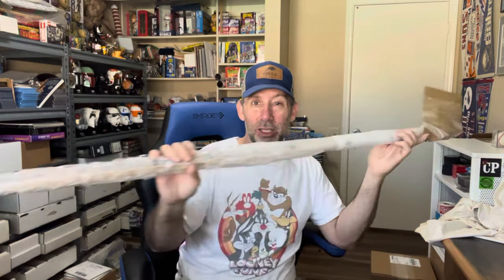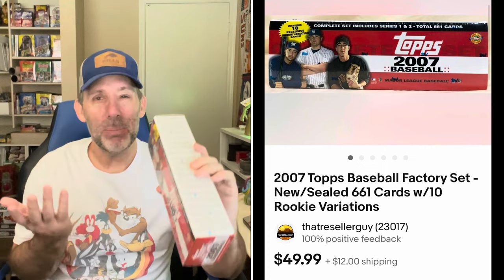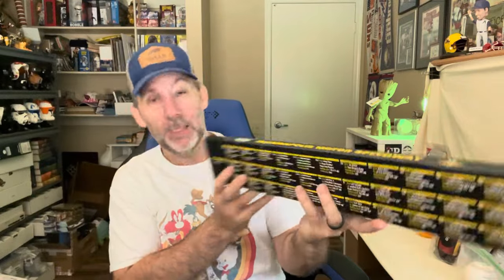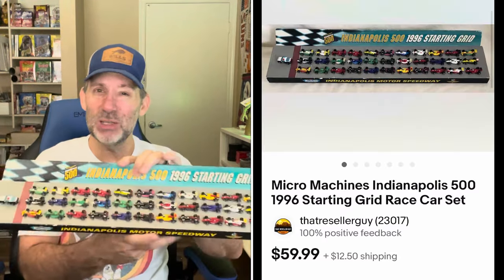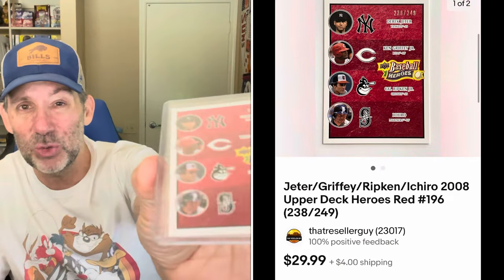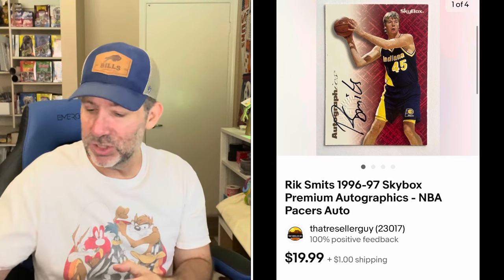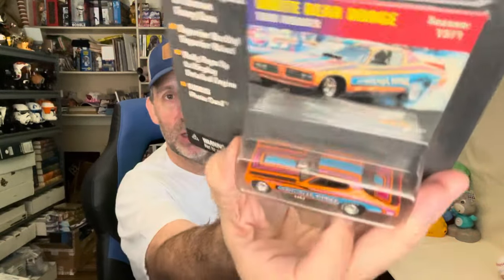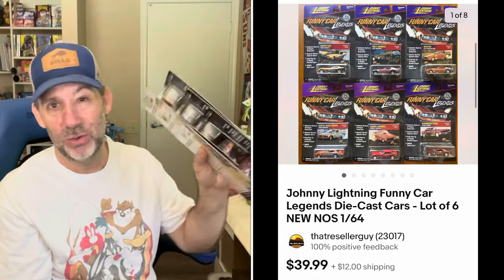Check Out These $100+ eBay Sales..... and More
Check out the items that sold for $100+ on eBay, plus the rest of the items that I sold over the weekend.

Shipping Items I Use Daily:
Smoke Eater
12x12x12 Box
16x16x3 Box
11x11x3 Box
6x8 Rigid Mailer
8x6x4 Boxes
9x6x2 Boxes
11x11x4 Boxes
00 Bubble Mailer 5x10
000 Bubble Mailer 4x8